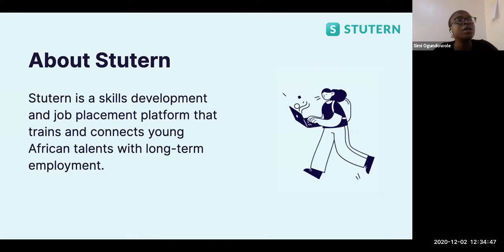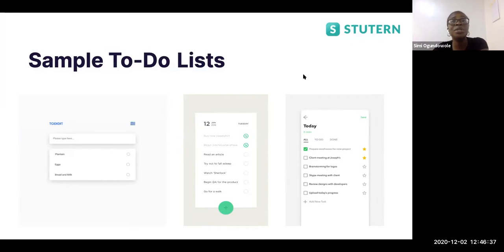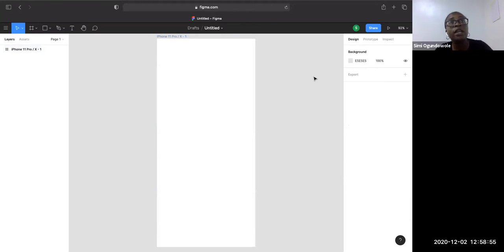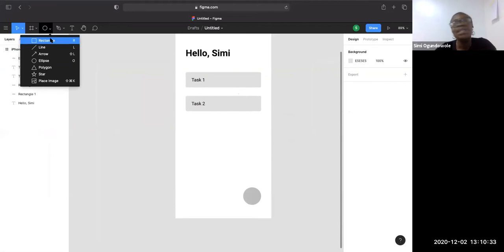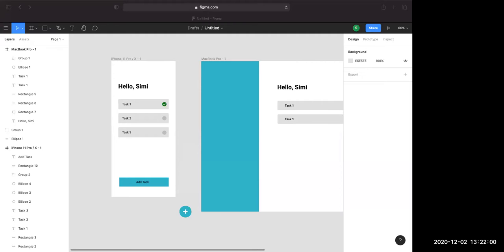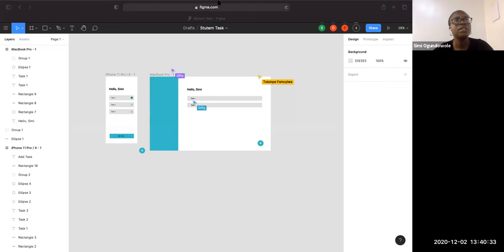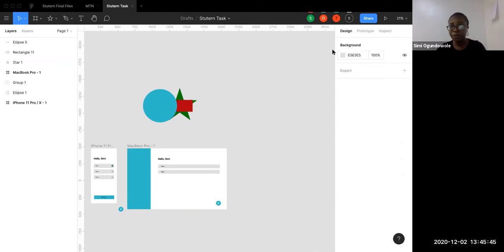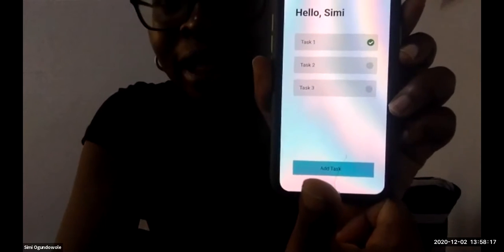Stutern Help Desk: Designing a ToDo Web & Mobile by Simisola Ogundowole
This help desk section is intended for prospective Stutern UI/UX design learners. You can find a link to the slide